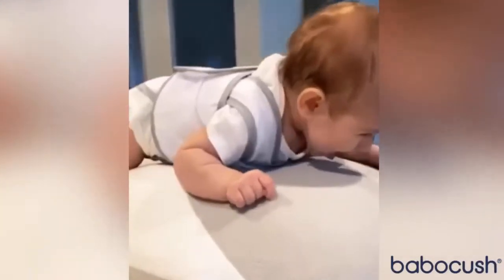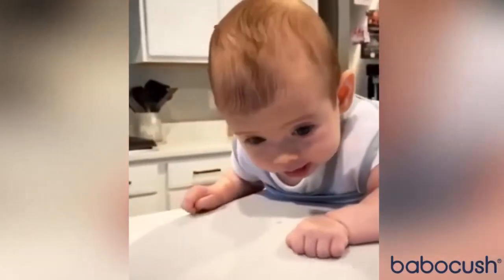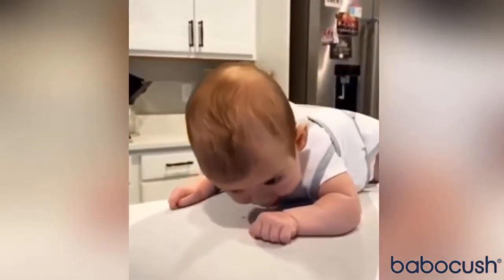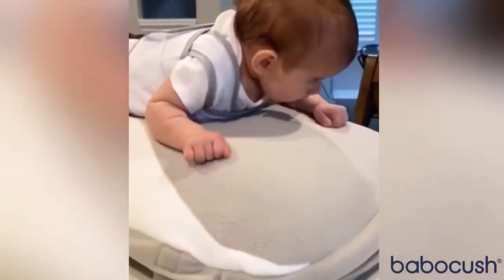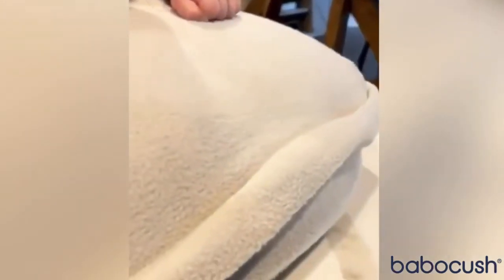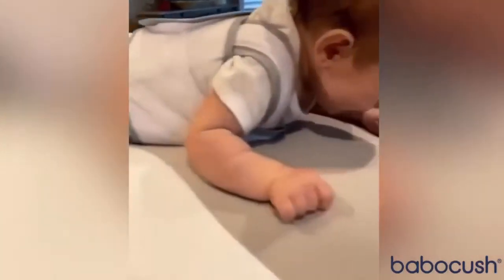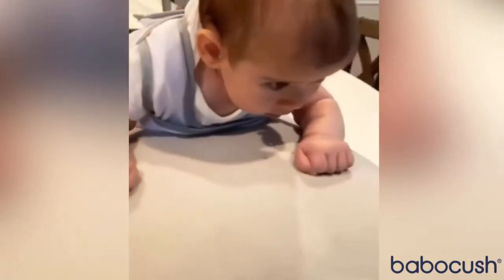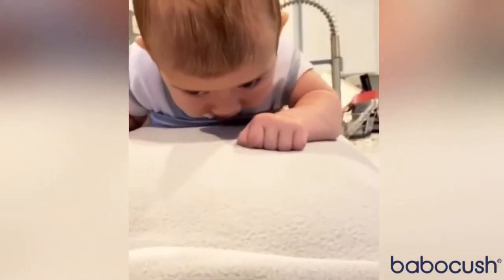PARENT REVIEW: BABY BLAKLEY ON THE BABOCUSH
Happy Parent, Happy Baby!

Baby Blakley loves tummy time on her babocush!💕⁣
Watch the video to see if she likes it...💭⁣